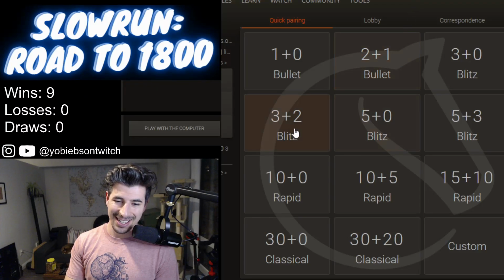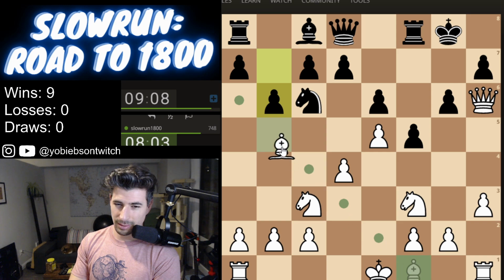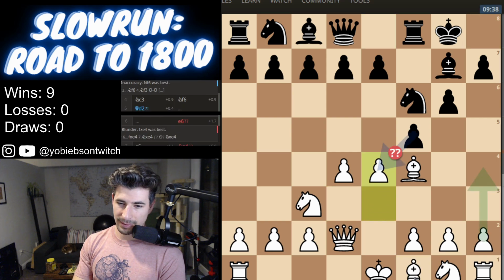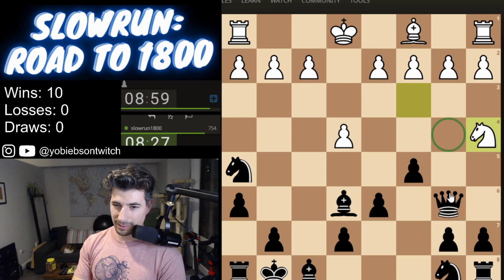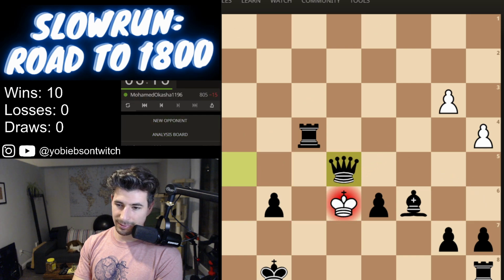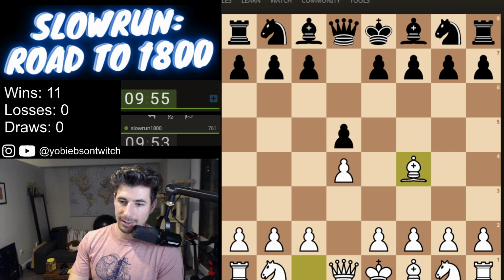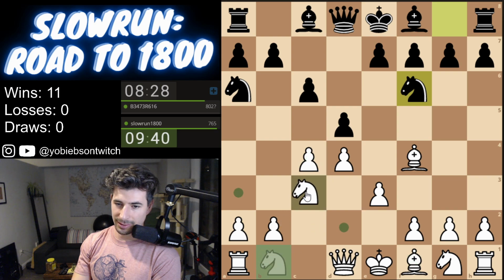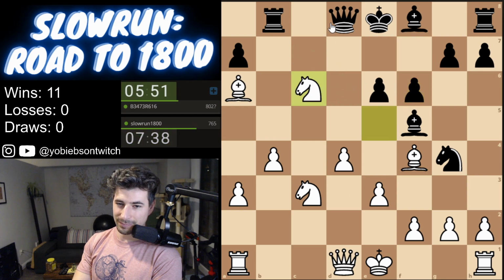Slowrun: Climbing to 1800 | 748-771 Rating | Beginner Chess Series Episode 4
Another 4 quick wins in the chess arena today. We played the London System and a Sicilian Defense with black. We're moving along, and I'm looking forward to more complicated games as we move up the ladder.